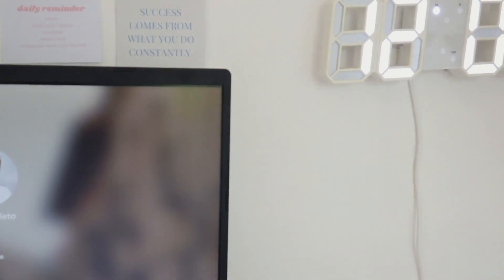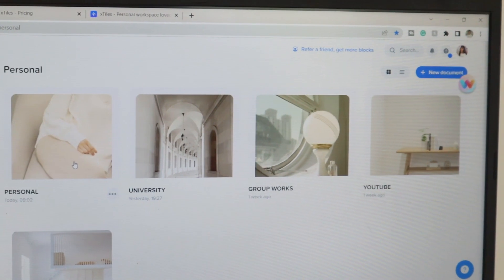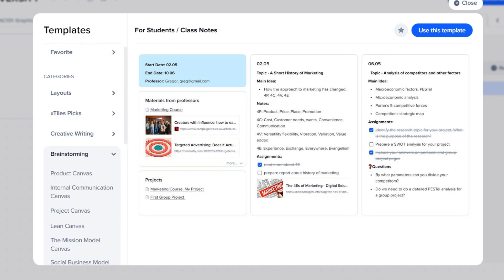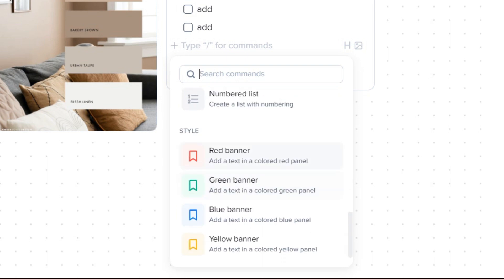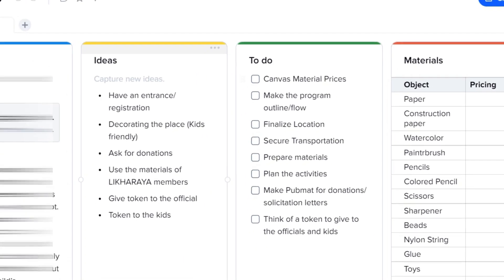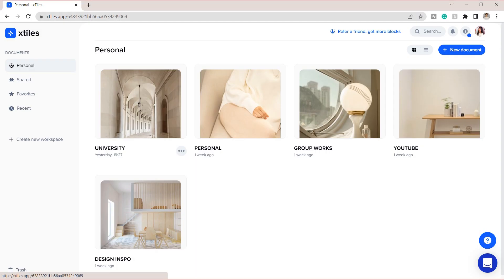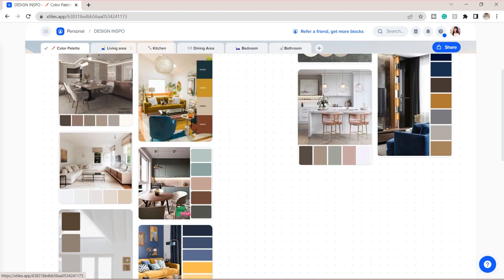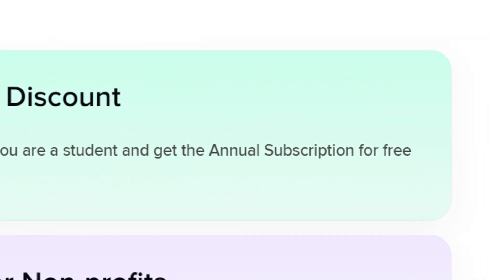AESTHETIC NOTES AND PRODUCTIVITY APP FOR STUDENTS | An alternative to Google Docs and Notion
Hey guys! If you want to try out Xtiles, here’s the link￼ to their website😊

If you are a student, you can avail their pro version for free for 5 years, you can contact them on the link I provided✨

Hey guys! so for today's video, AESTHETIC NOTES AND PRODUCTIVITY APP FOR STUDENTS | Alternative to Google Docs & Notion, I will be sharing with you an all in one platform for university. This will help you boost productivity and organize the different aspects of your life.

❓ FAQs❓
❓ What laptop do I use?

🔑Shopee
🔑Yesstyle
*Code: JESSS31

Stay safe!